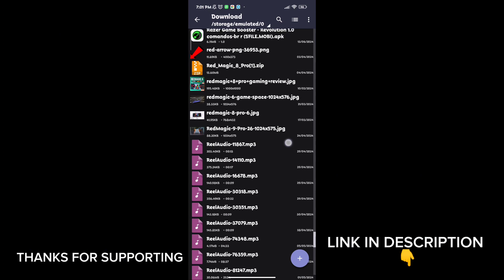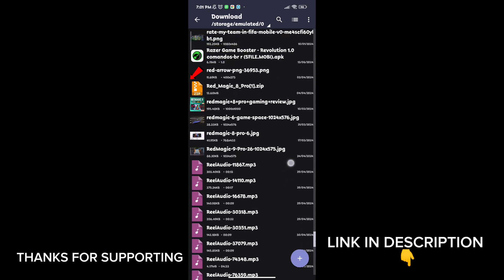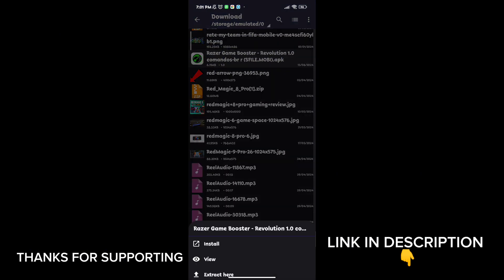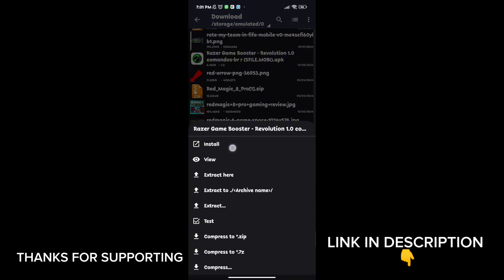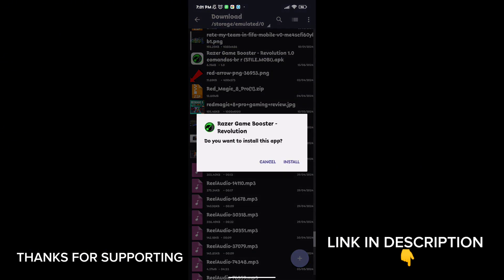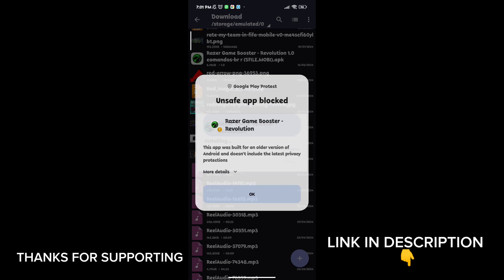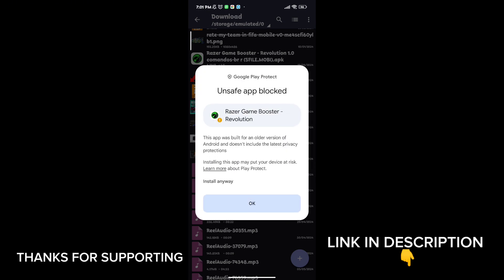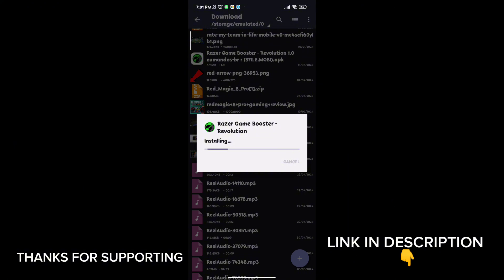Maximize Performance and Fix Lag with Game Turbo | Unlock 120 FPS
related title-

Cover Tags -
Gltools
Overclocking
overclock android without root
overclock android
performance
tweak performance